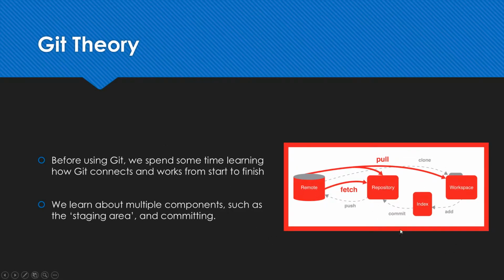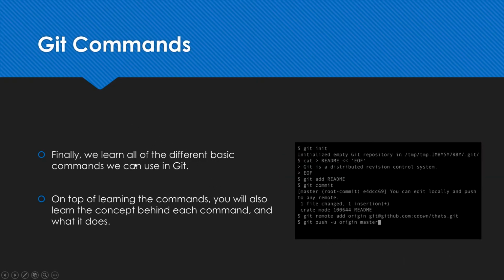Git & GitHub Tutorial - Section Introduction (Git Basics)